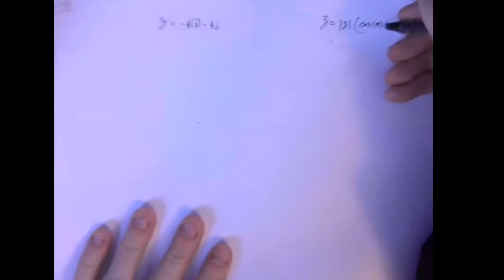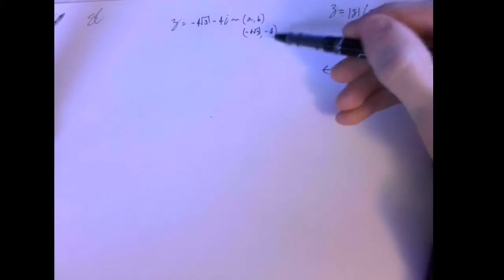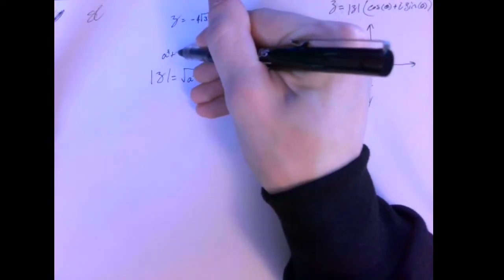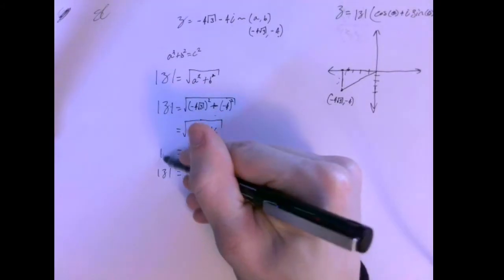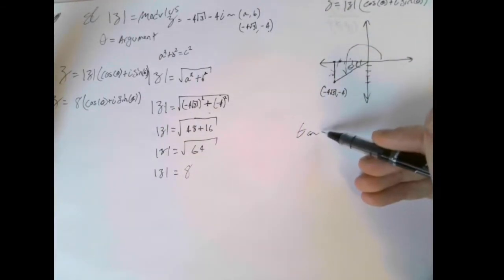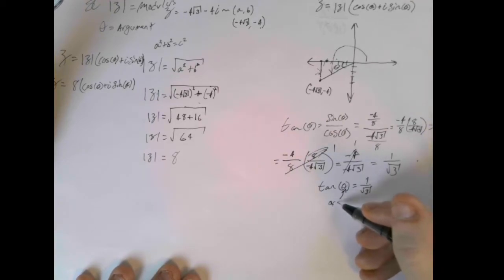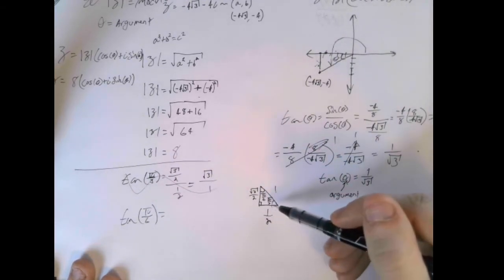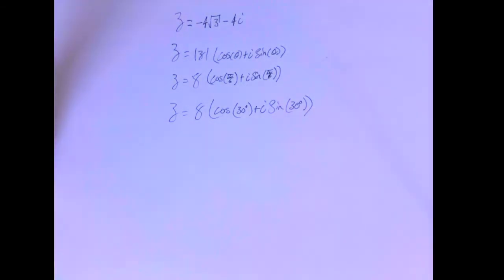Putting Complex Numbers Into Trigonometric Form